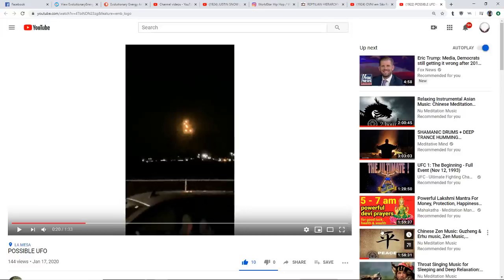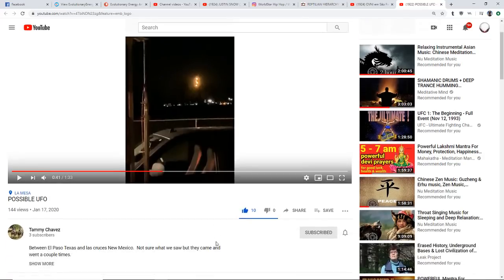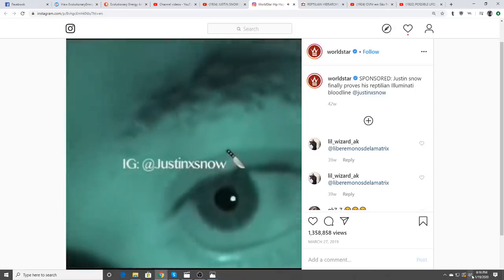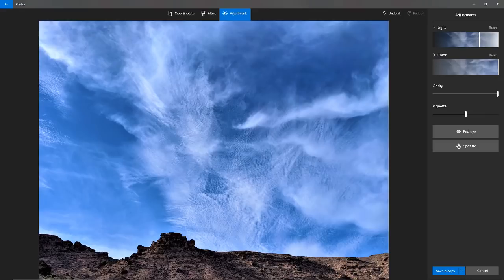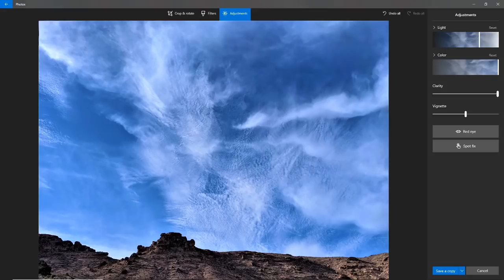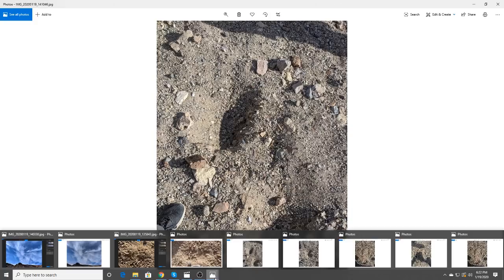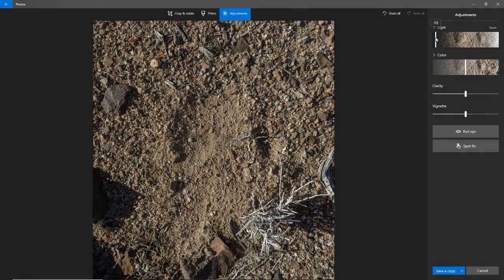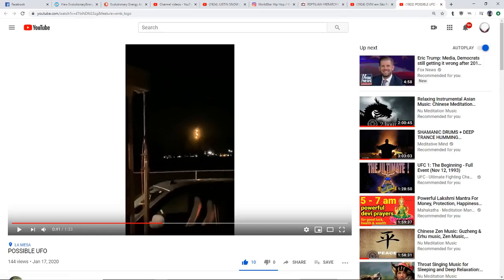Amazing UFO Footage From El Paso & Sao Paulo*A Real Reptilian Shows His Eyes?*Giant Footprints*